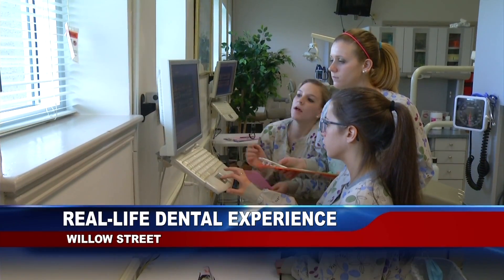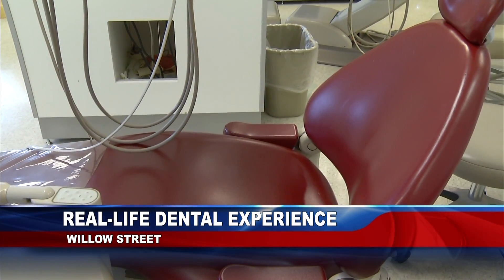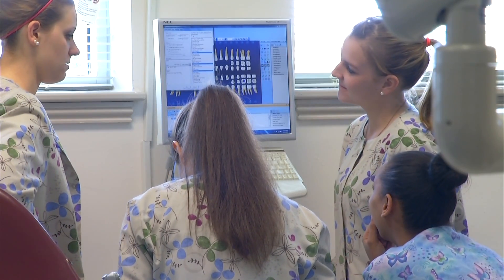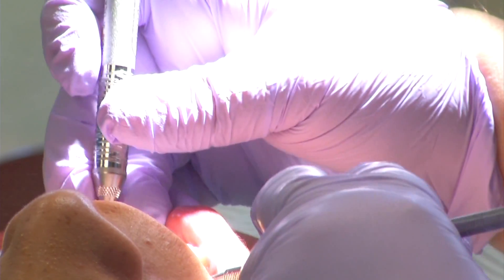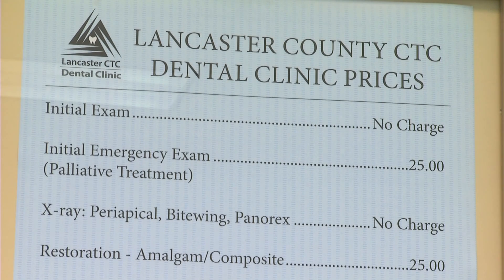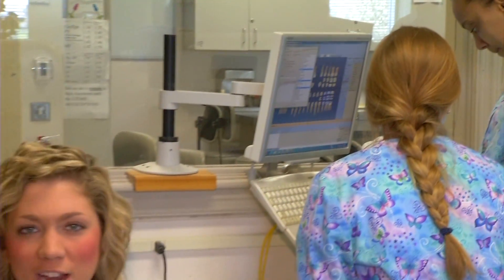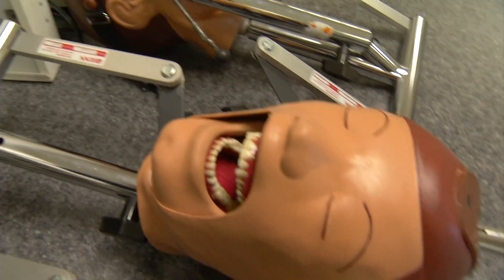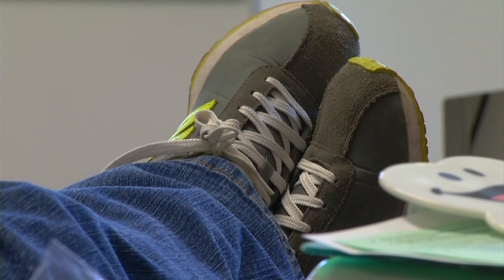LCCTC Dental Clinic